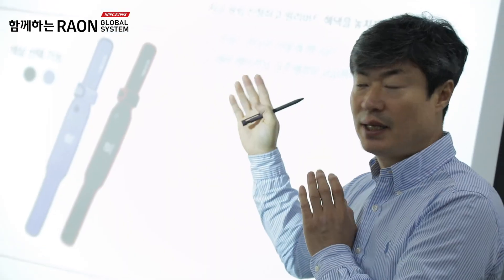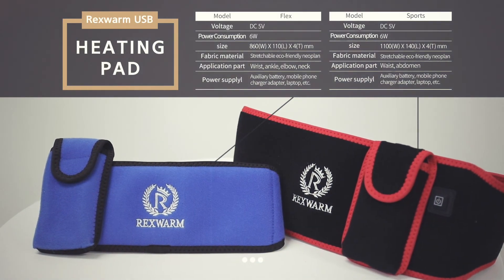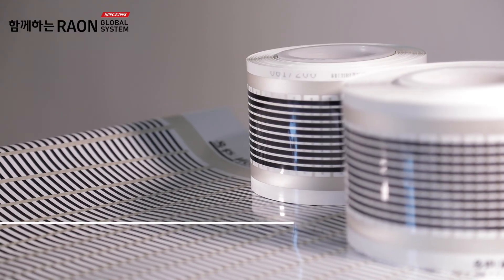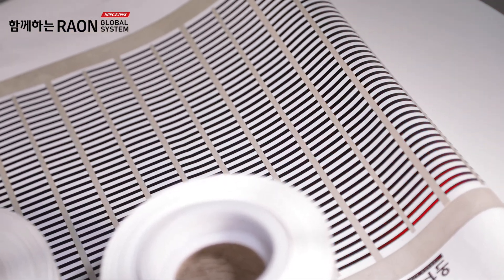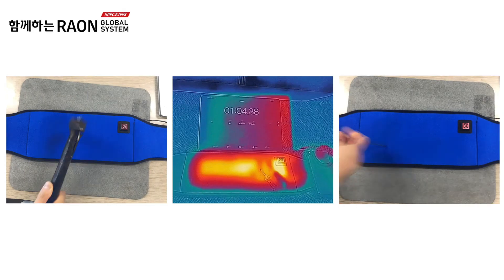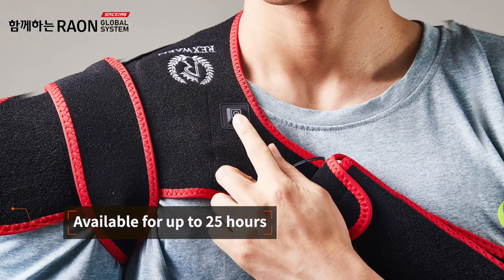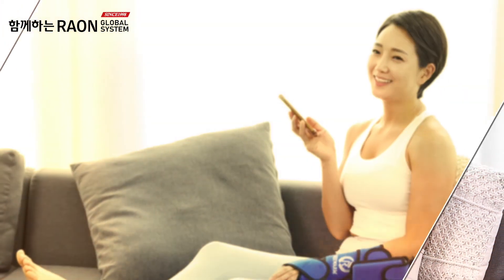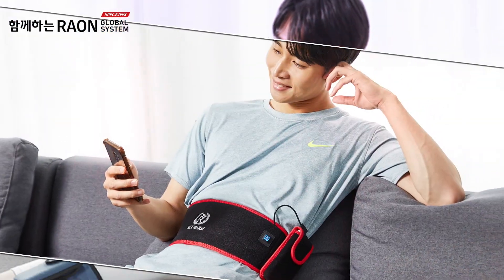Raon System 02 Rexwarm USB heating pad ENG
Raon Global has thought.  The USB Thermal Band of free electromagnetic waves, which succeed after much thought and effortThe RuxWarm heating band is made of graphene carbon nano multi-cell technology, not heat wire. 540 cells are connected, each cell is currented and produces far infrared heat.  It is a safe and long-lasting heating band, because the other parts work normally even if some of parts are damaged. By applying this high technology and DC low voltage, there is no electromagnetic wave generation, And when the temperature rises, it suppresses overheating automatically, so there is no fear of low temperature burn.

Subtitle)
Far-infrared radiation effects keep your body warm
USB connectivity + extra battery / easy portability Extra battery capable of efficiently heating up to 25 hours  High Elastic Green Neo-Plan Fabric / Fascinating Design To Arms, legs, waist, shoulders, shoulders, easily to the desired area. Hot & Cool / Hot and cold theraphy with just one product!.  For your family's health, now experience the home-theraphy effect with the Rexwarm USB heating band.